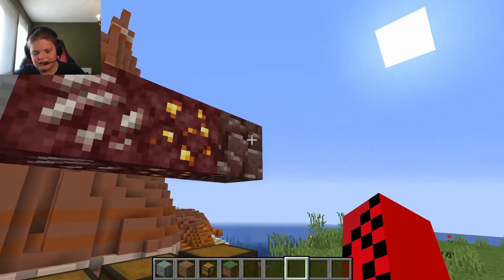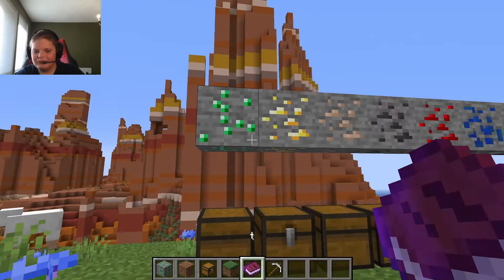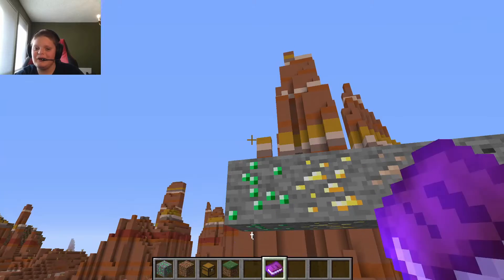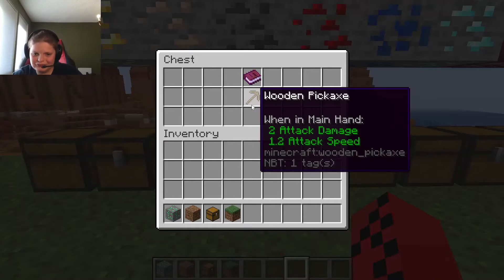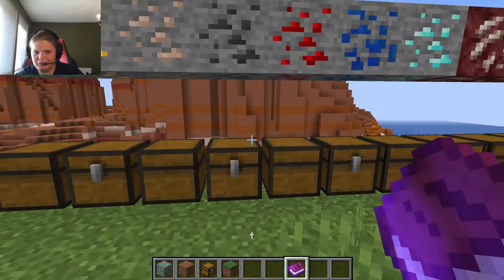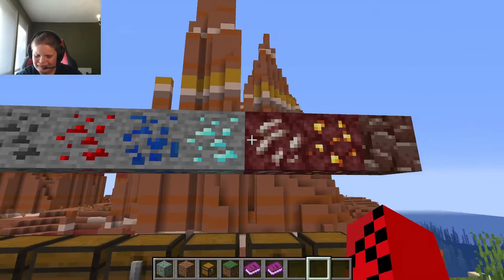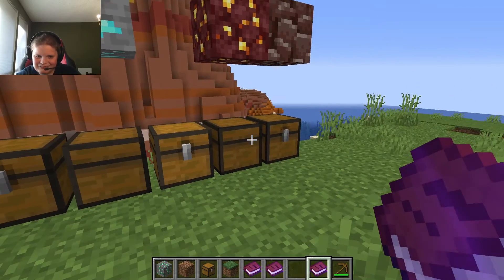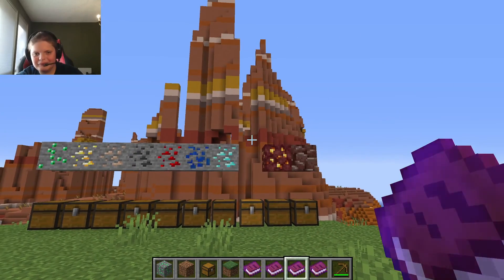how to mine every ore in Minecraft